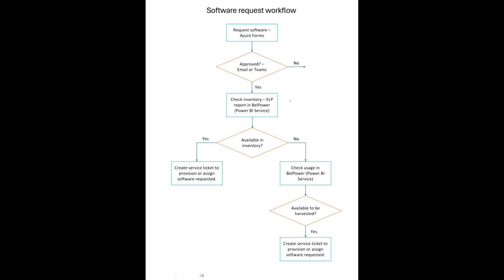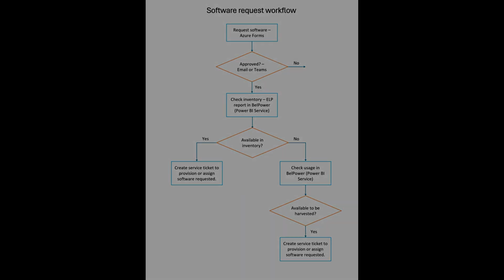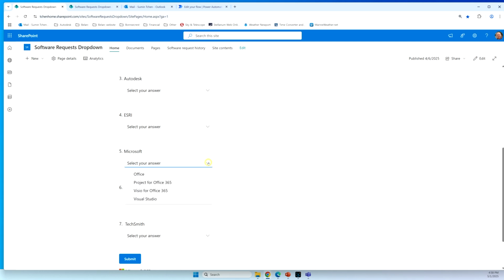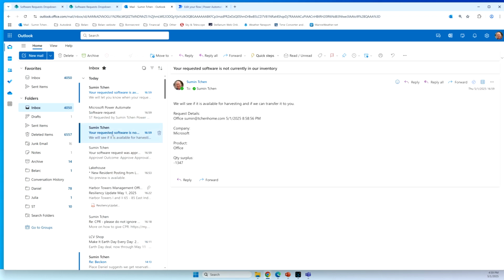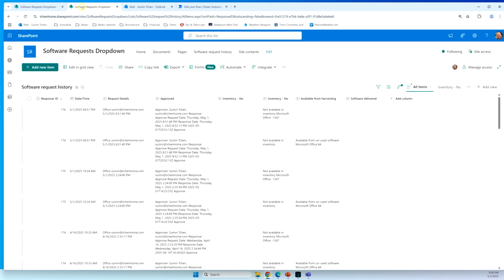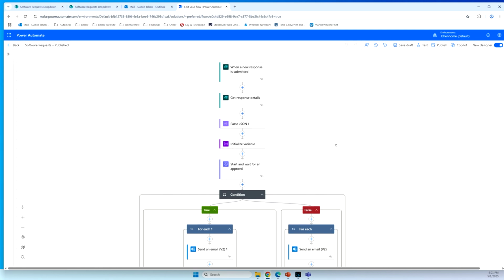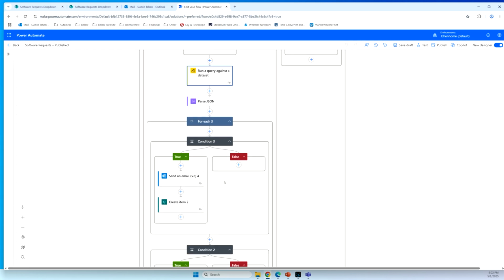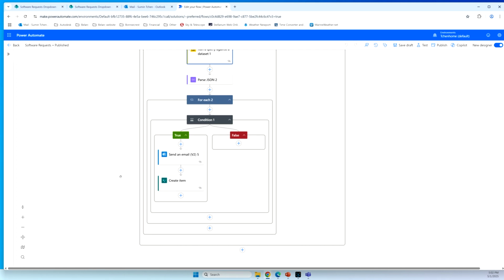Software Request Workflow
Describes a Software Request Automated Workflow based on Belarc's BelPower reports (Power BI) and Power Automate.